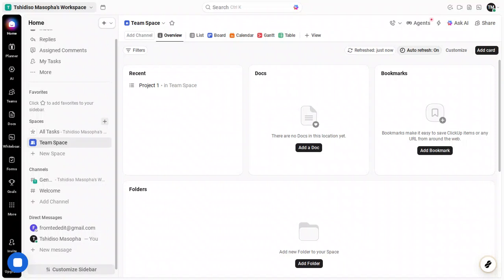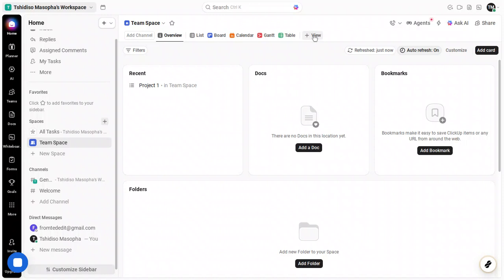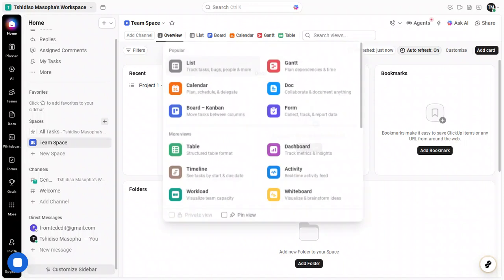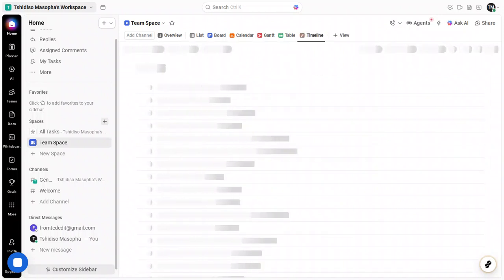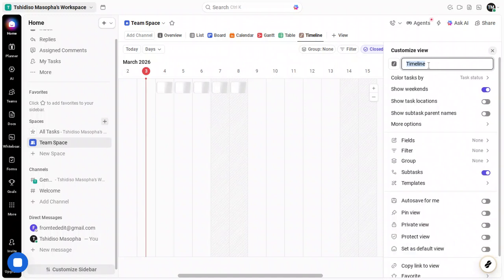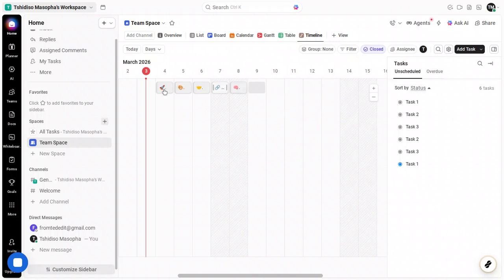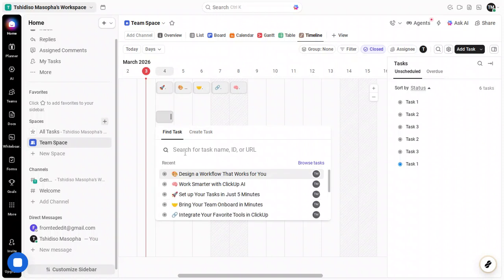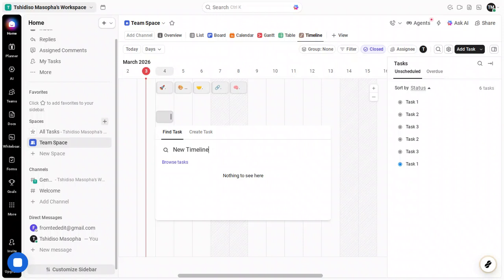Create Timeline in ClickUp Guide [Fast-Track]